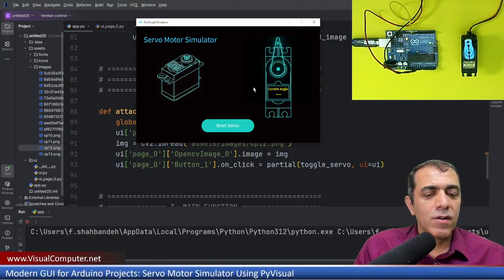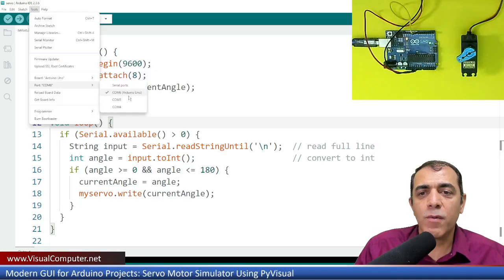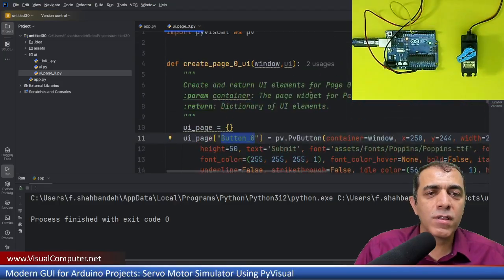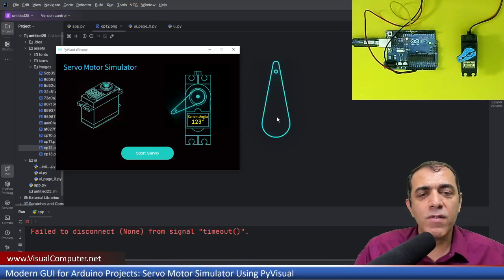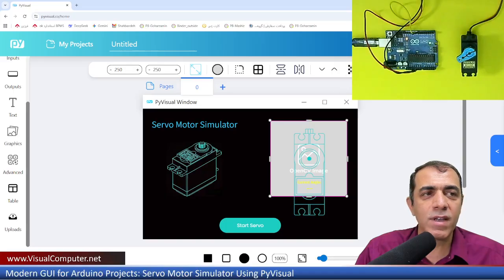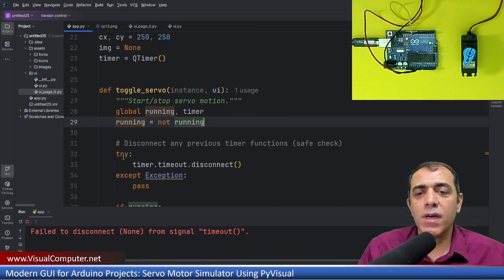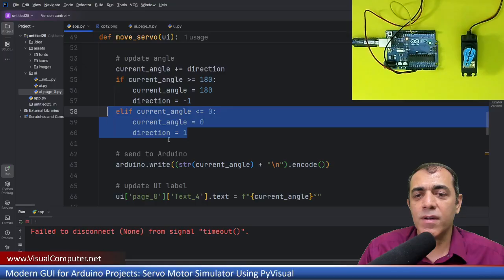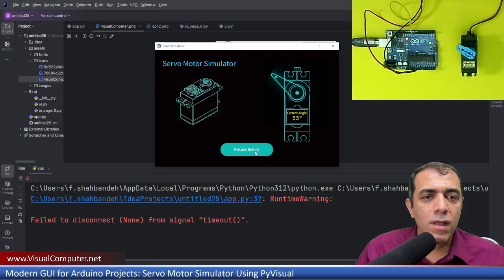Modern GUI for Arduino Projects: Servo Motor Simulator Using PyVisual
In this video, you’ll learn step-by-step how to design and build a modern, user-friendly graphical interface (GUI) to control a servo motor connected to an Arduino board. We’ll cover everything from setting up the hardware and serial communication to building a fully functional interactive control panel using Python and PyVisual.
You’ll discover how to:
✅ Connect and configure your Arduino for servo control
✅ Communicate between Arduino and your computer via serial ports
✅ Create a sleek and responsive GUI with real-time servo movement
✅ Implement sliders and buttons to control the servo angle dynamically
✅ Add animations, colors, and styling for a professional look

This tutorial is perfect for beginners and intermediate developers who want to combine electronics and software design to make interactive robotics projects.

Whether you’re working on robotics, automation, or creative Arduino projects, this video will give you the foundation to build powerful Python-based control panels for any hardware device.